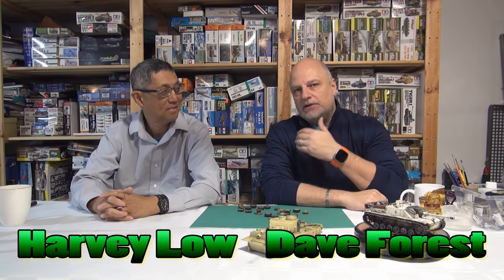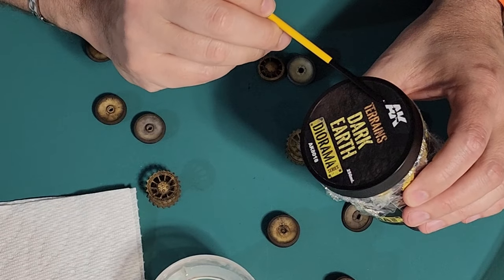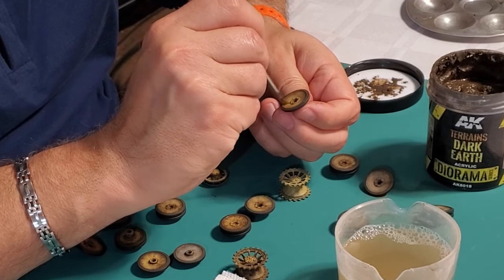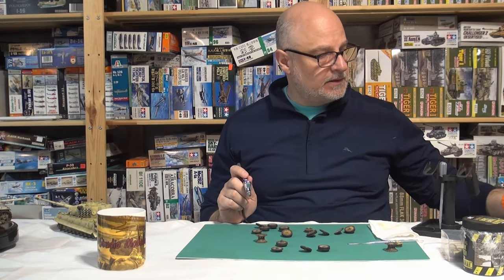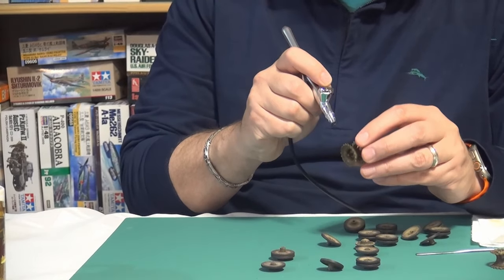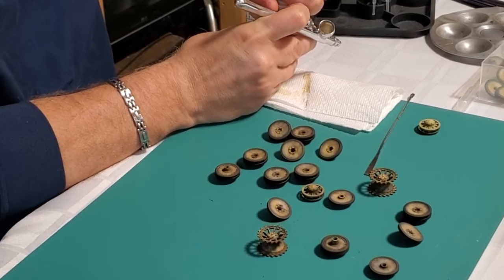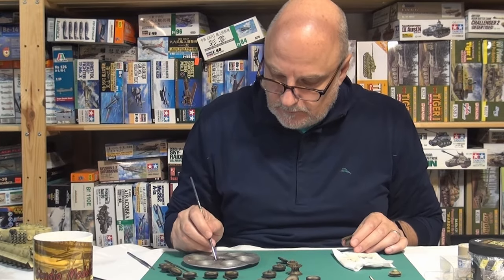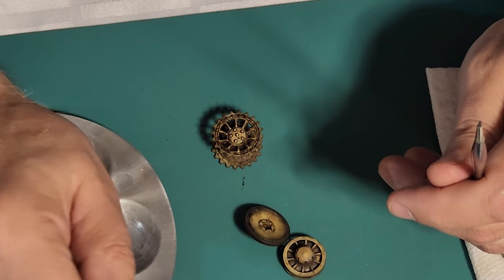Tiger I Episode 1